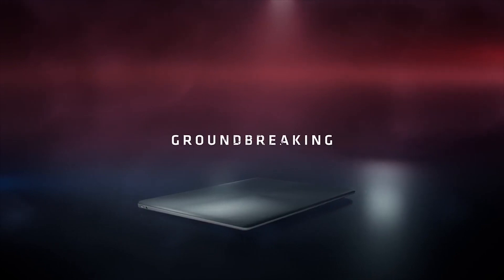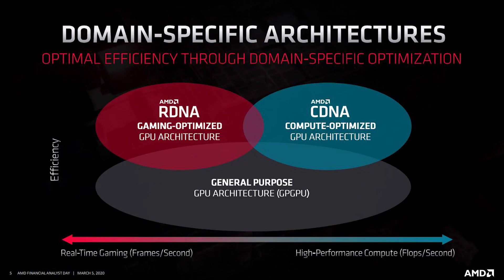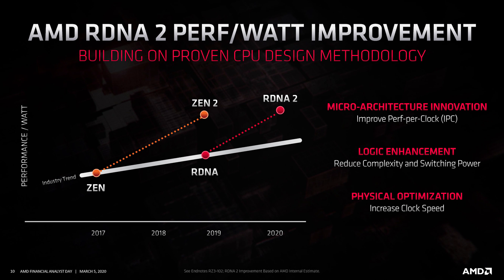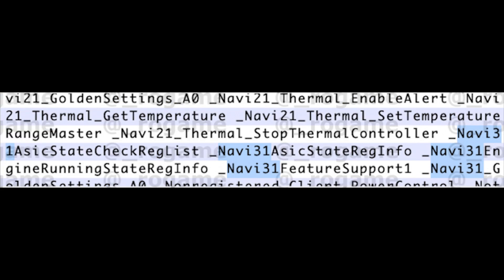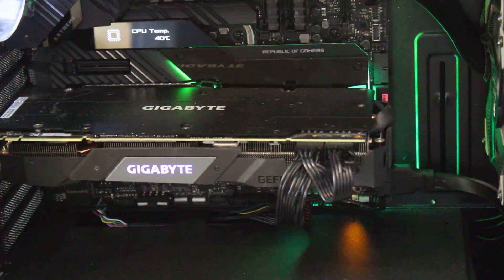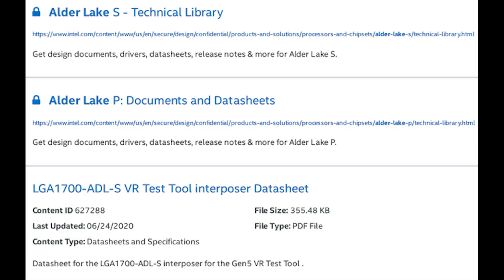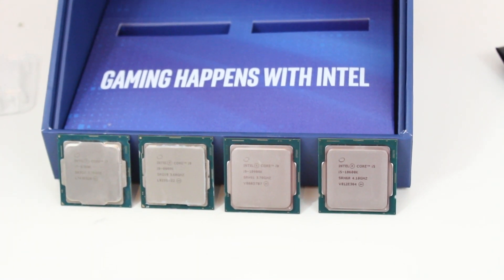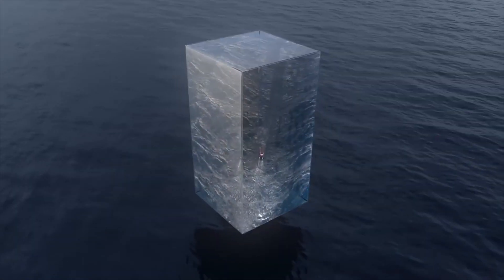AMD Navi 31 Spotted - Apple First For RDNA 3? Xbox Lockhart Has Same CPU As Series X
AMD's next generation graphics, the RX 6000 series uses RDNA 2, but RDNA 3 is already in the wild as Apple have Navi 31 in their drivers for the Mac OS Beta.

RDNA 3 is likely to use the 5nm process from TSMC, and we know very little about it officially, other than it likely will launch next year. AMD's Navi 31 though brings us a question - will it only be for apple, or will we see it also be available for discrete PC gpus too

Intel's Alder Lake S is almost confirmed by internal documents by this point to use the LGA 1700 socket, with a big.LITTLE design (with 8 golden cove cores), and DDR5.

Microsoft's Xbox Series X has been officially confirmed by the company, but they've yet to acknowledge the Xbox Lockhart console, thought to be the Xbox Series S. Lockhart is apparently with the same CPU configuration as the Series X, with the differences being primarily the GPU config between the two consoles.

0:00 Start
0:51 Navi 31
06:32 Intel Alder Lake S
09:31 Xbox Series S / Lockhart